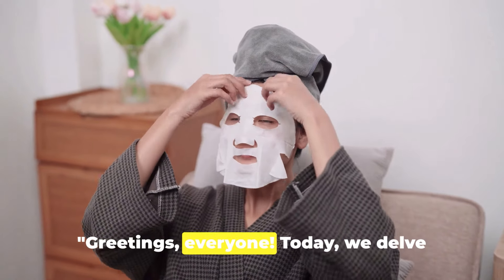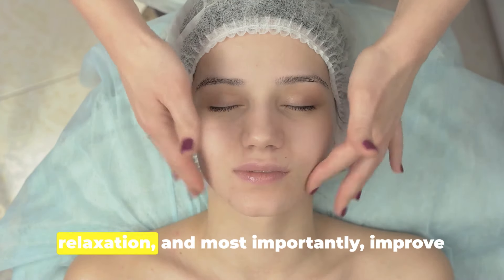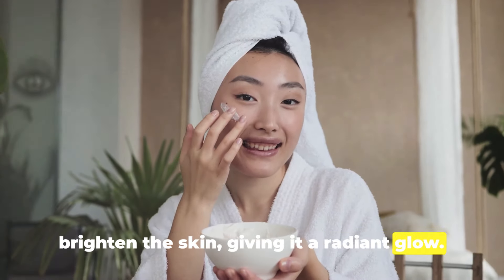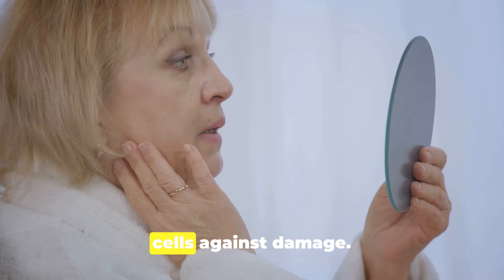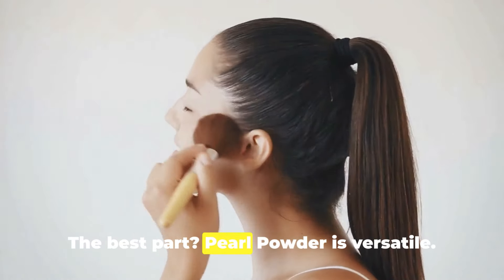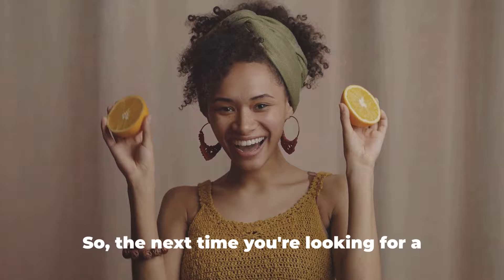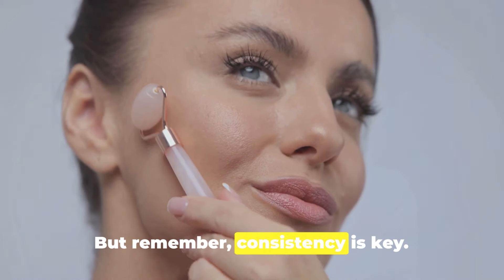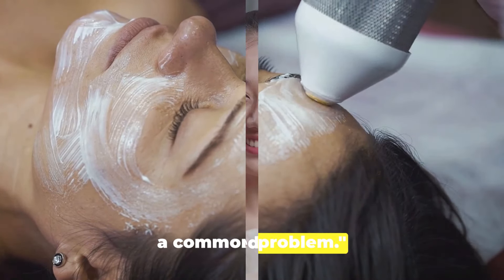8 beauty hacks Chinese women use to Defy Aging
In this videos, we'll talk about 8 secrets chinese women using to make sure their skin stays youthful as long as possible
We strongly advise consulting with a qualified healthcare professional or registered dietitian before making any significant changes to your diet or incorporating new supplements into your routine. Each person's body is unique, and what works for one individual may not necessarily work for another.
Always prioritize your well-being and consult qualified professionals for personalized guidance

We only recommend products and services that we believe will add value to our audience and are in line with our mission to provide helpful and informative content about diabetes and healthy eating. The opinions expressed on this channel are solely our own and have not been influenced by any form of compensation.